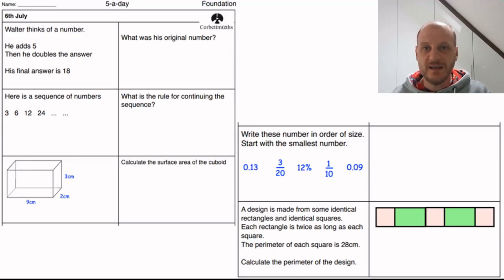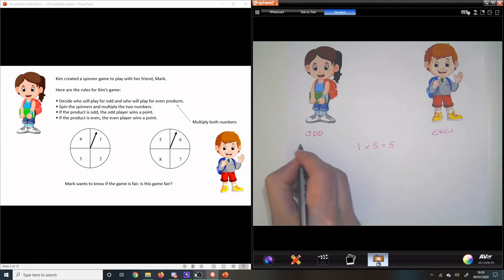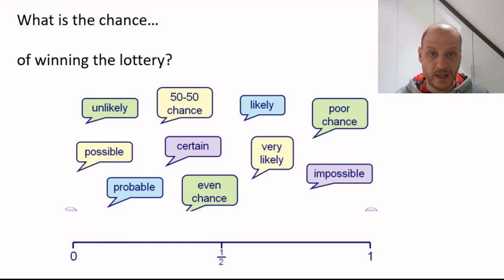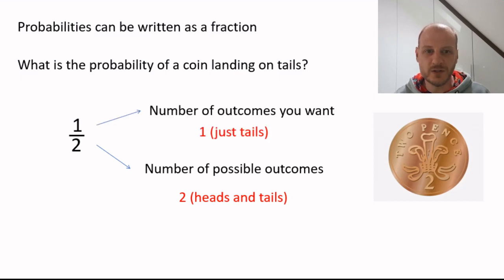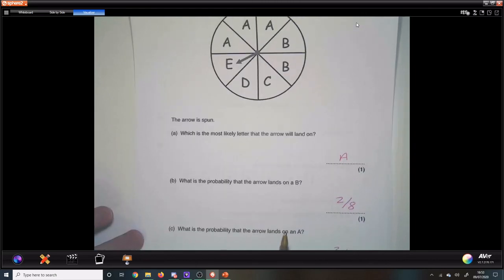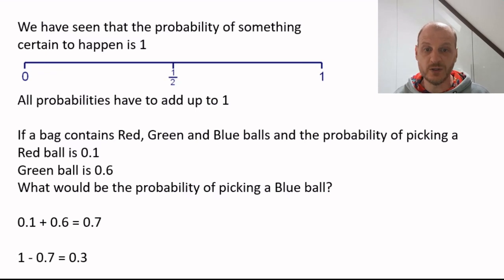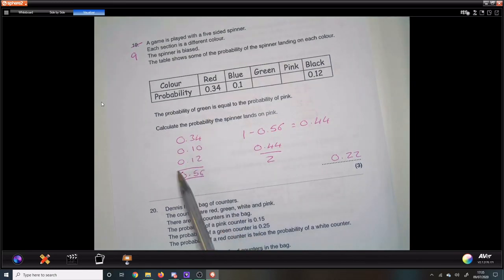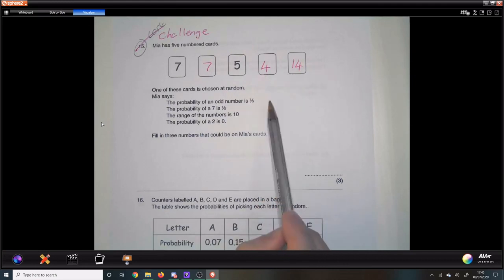Year 8 Maths Lesson